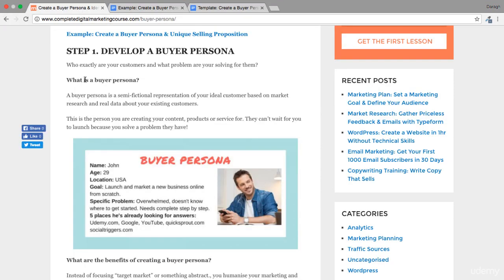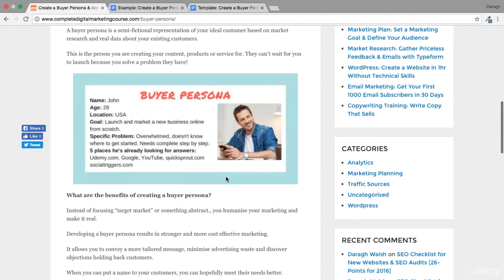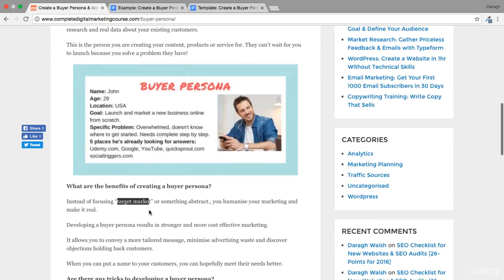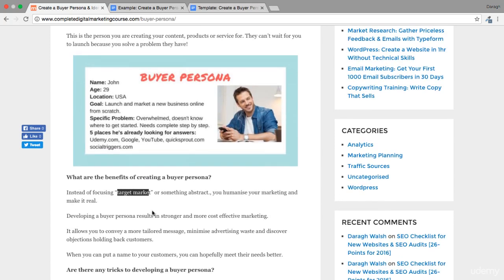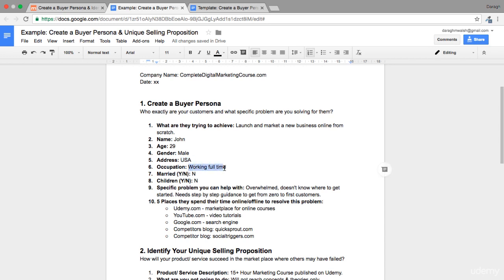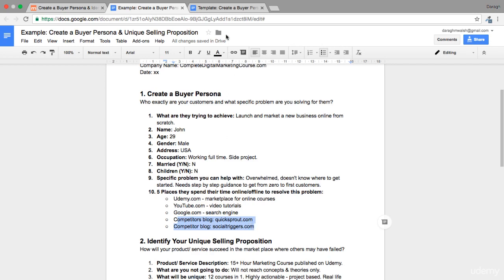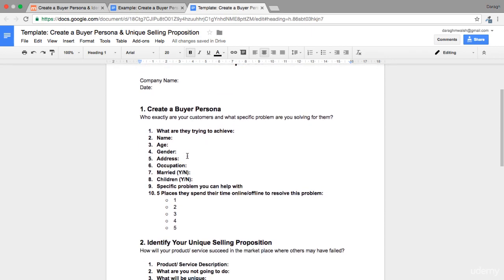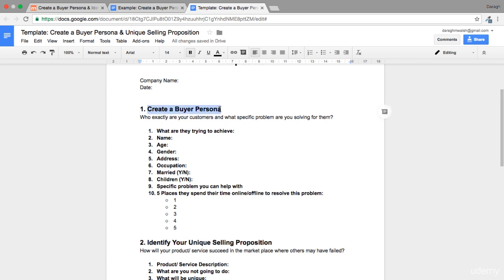Digital marketing 005 How to Create a Buyer Persona